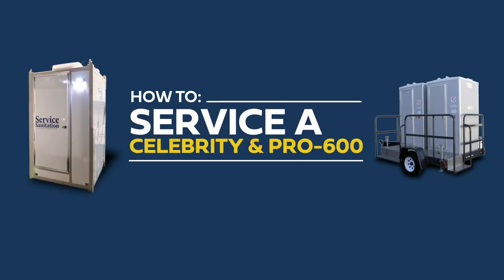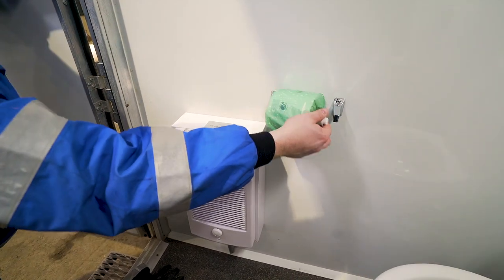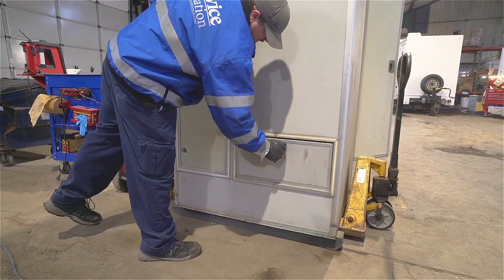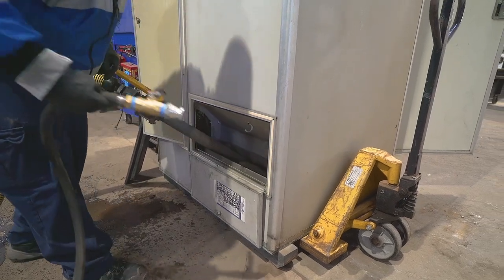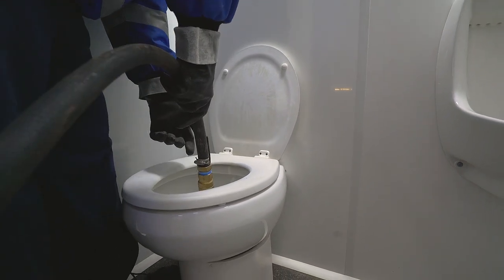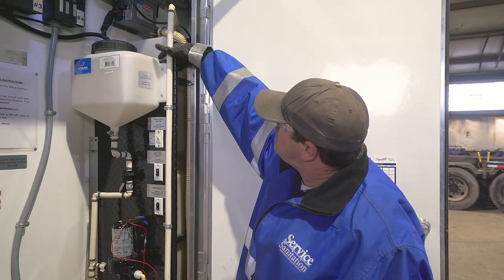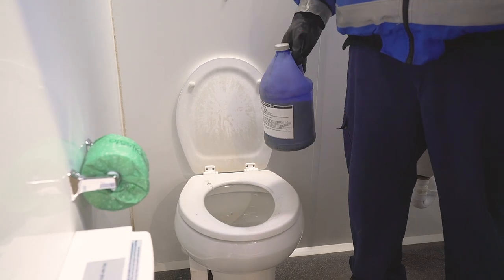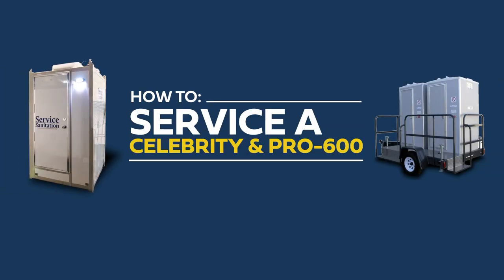How to Service a Restroom Pod